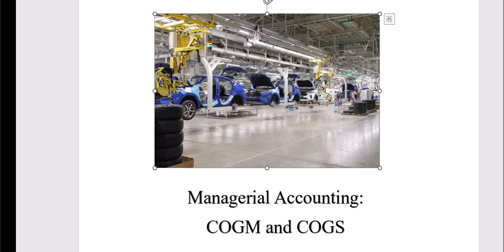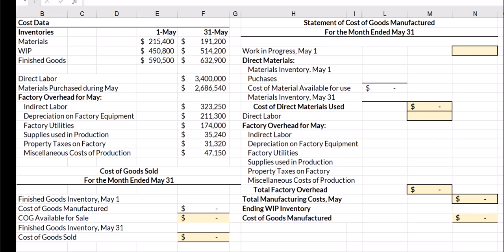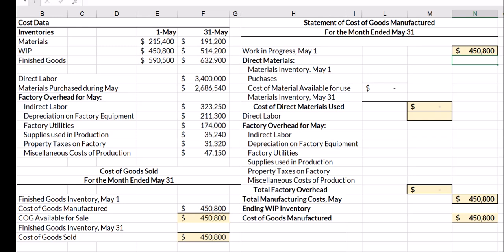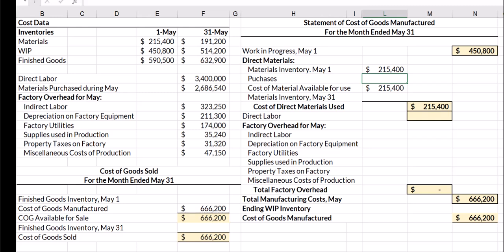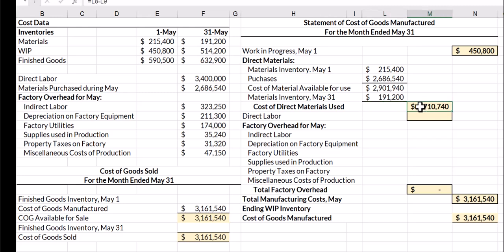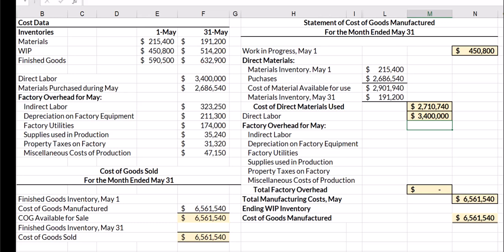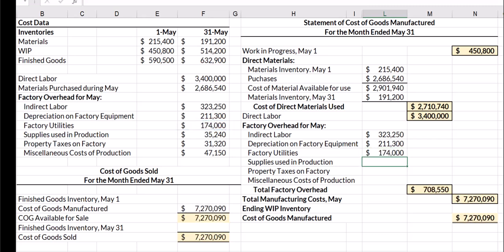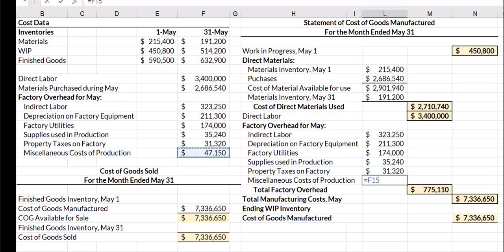Managerial Accounting: Cost of Goods Manufactured and Cost of Goods Sold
This video walks through creating a Statement of Cost of Goods Manufactured (COGM) and then calculate the Cost of Goods Sold (COGS). The video uses Excel and simple cell references in order to perform the calculations.